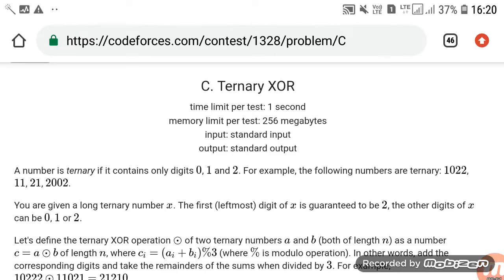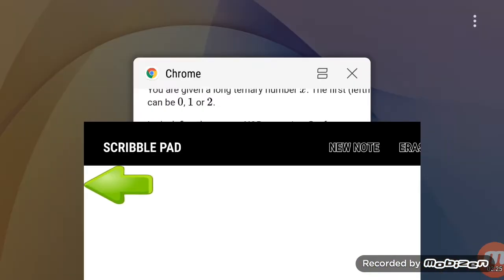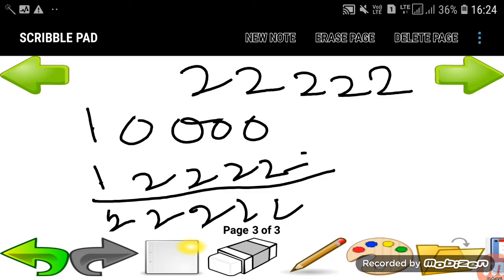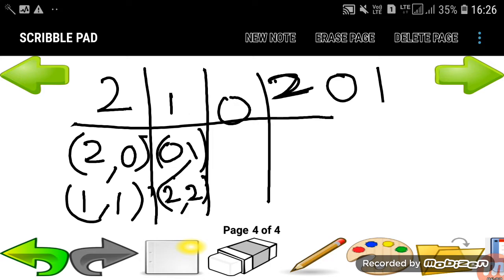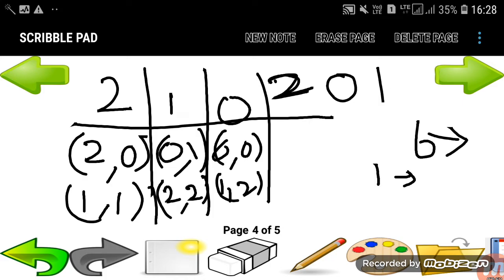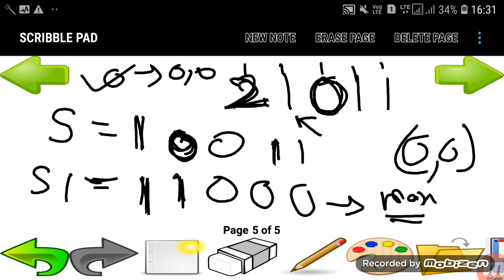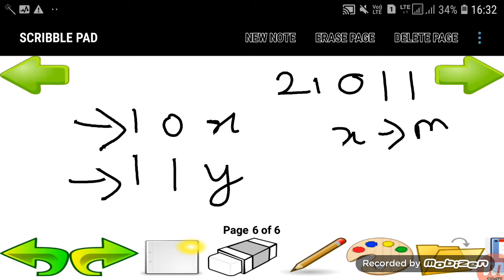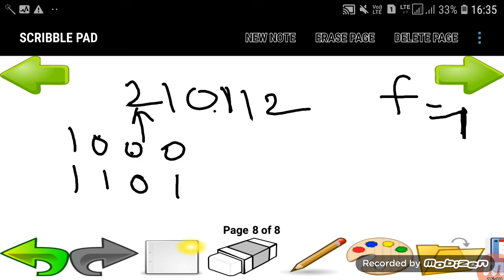Codeforces Round 629 Div 3 C editorial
Problem C editorial